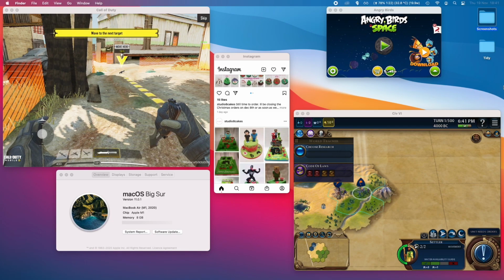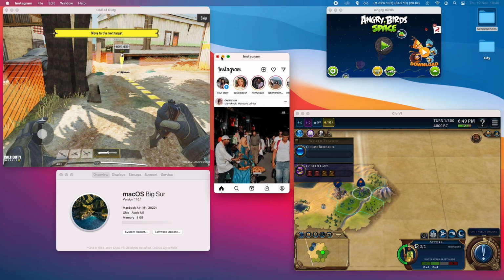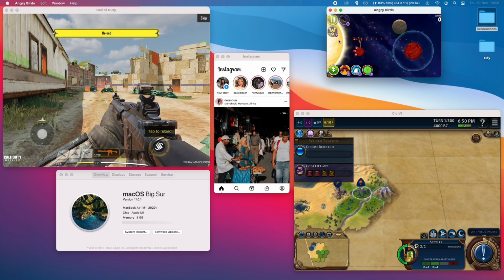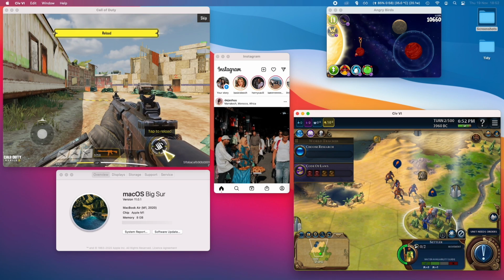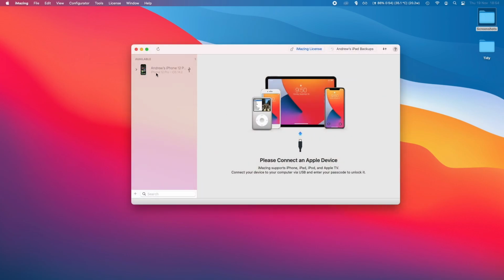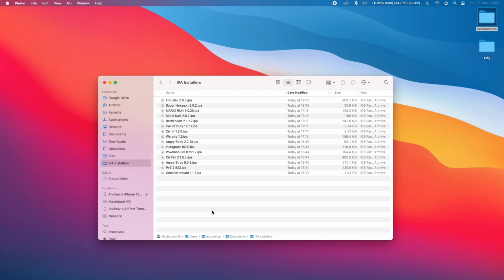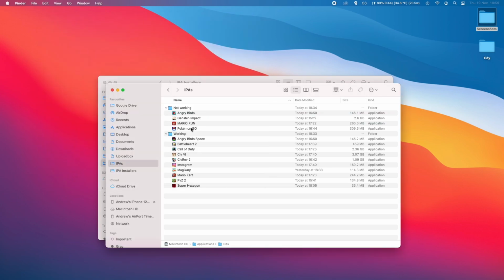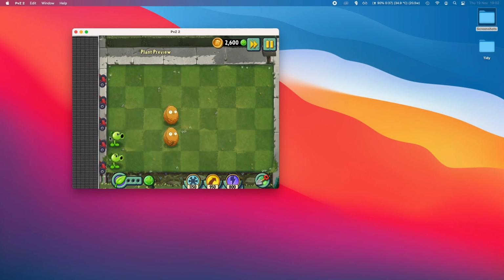Install ANY iOS/iPadOS App Apple Silicon M1 Chip - Bypass Mac App Store With .ipa iMazing Sideload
Sources:
Many thanks to reddit user u/probablyamy for publishing this solution.

00:00 Intro
01:20 Instagram
01:52 Call of Duty Mobile
02:22 Angry Birds Space
03:16 Civilization VI
04:35 Step 1) iMazing
04:52 Step 2) Connect iPhone/iPad
05:36 Step 3) Manage Apps
06:22 Step 4) Download App (Library)
06:35 Step 5) Export .ipa
06:55 Step 6) Install .ipa
07:12 Final Fantasy VI
07:50 Genshin Impact
08:23 Pokemon GO
08:30 Civilization Revolution 2
09:06 Plants vs Zombies 2
09:52 Conclusion